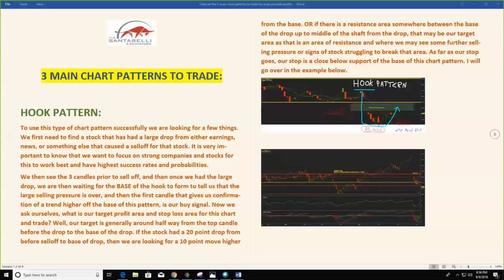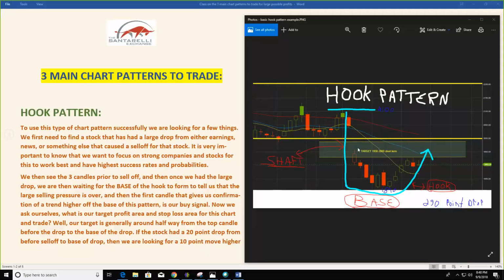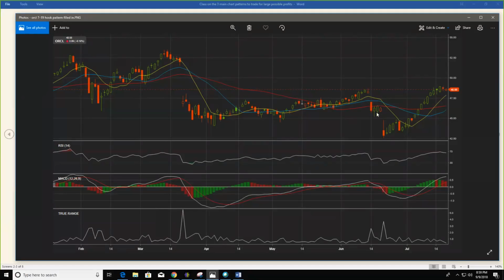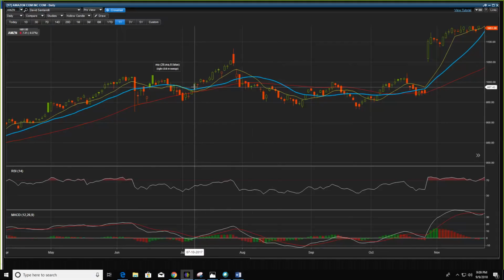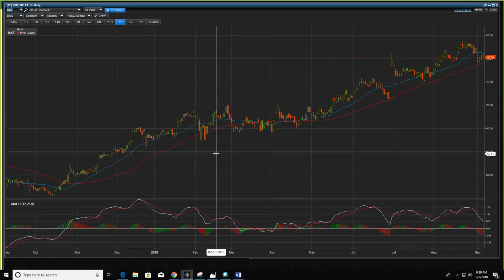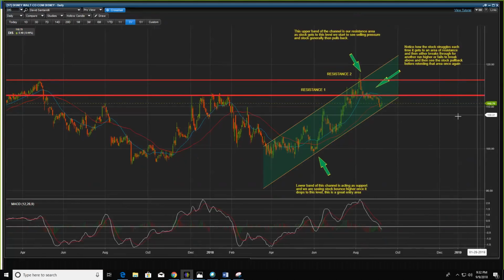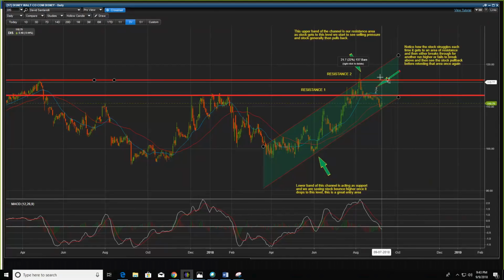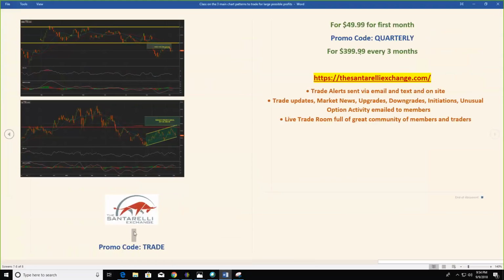3 Main Types of Chart Patterns we Trade: Hook, Breakout, Channel Patterns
First off, SORRY for the sound quality, working on it! In this video I quickly put together I discuss the 3 MAIN type of charts patterns you can trade for large returns. These 3 chart setups and patterns have given us the largest returns of any chart patterns I trade and they are easy to follow and give us decisive entry and exit points as well as target areas to take and lock in profits. If you have the patience and discipline to wait for and follow these type of chart setups and patterns you should do extremely well. Try it out, practice or paper trade it, try to find these types of setups and if you have questions please feel free to ask me and we can go over and discuss the setup! Come join our team of over 1300 members!